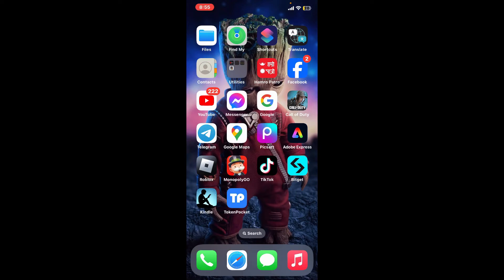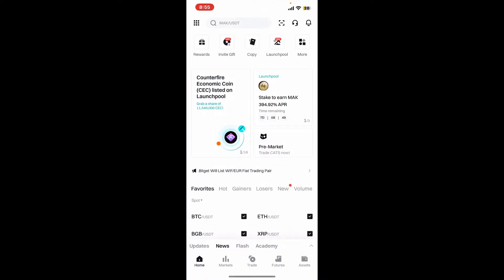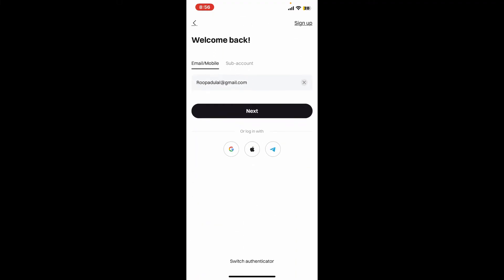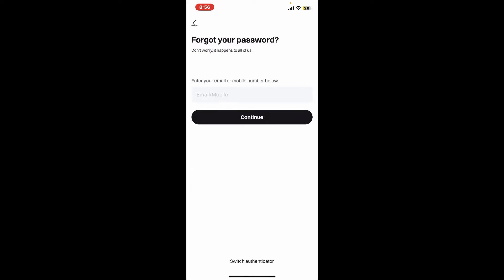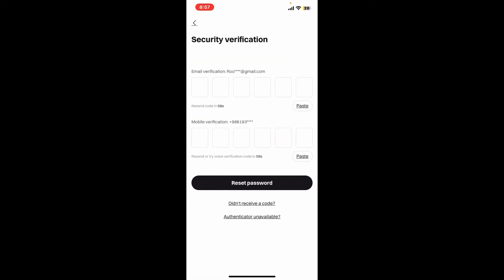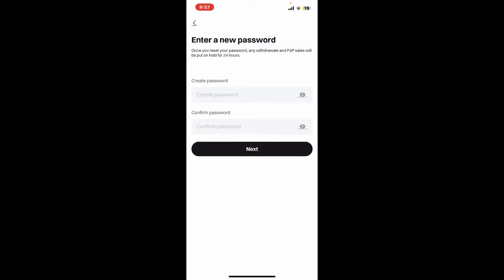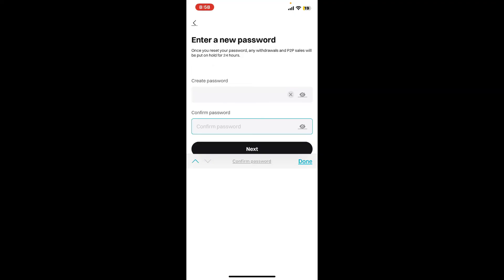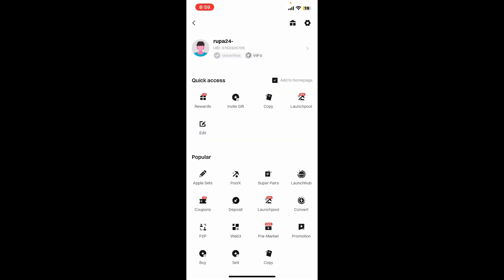How to Reset Password in Bitget Account 2024?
Forgot your Bitget password? No worries! In this video, I’ll walk you through the simple steps to reset your Bitget account password and regain access to your crypto trading platform. Stay secure and get back to trading in no time with this straightforward guide.